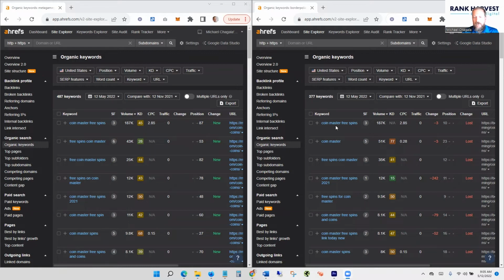SEO: How to Change Domain Names Without Damaging Rank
What is the proper way to change your domain name according to Google, without damaging keyword rank.